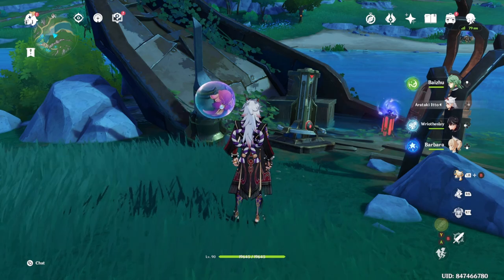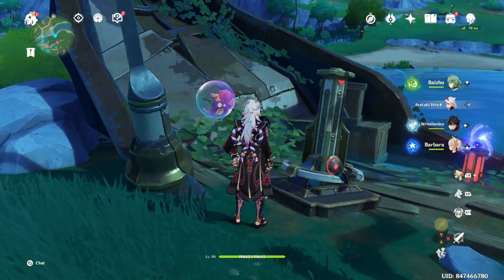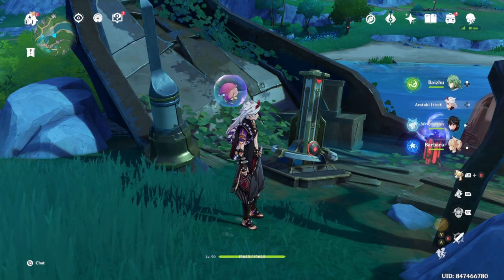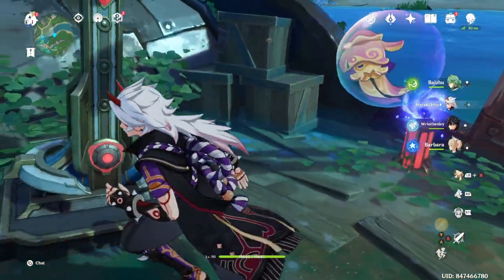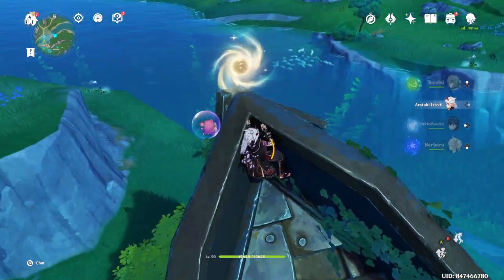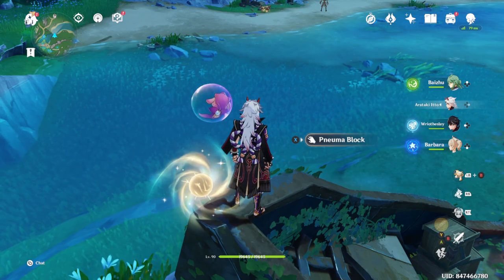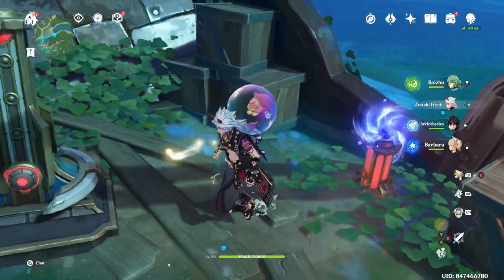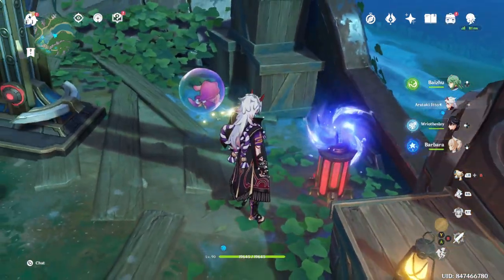Sliding ring tower guide : Stabilizer in Fontaine ( Genshin Impact ) Walkthrough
How to complete the Stabilizer puzzle : The moving / sliding ring circle tower in Fontaine, Genshin Impact.